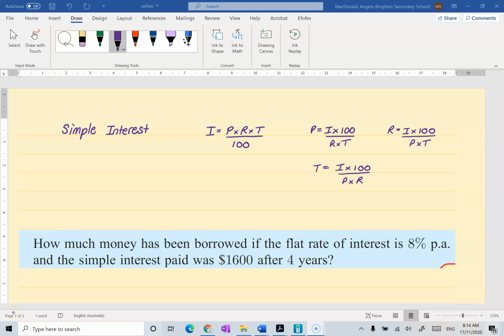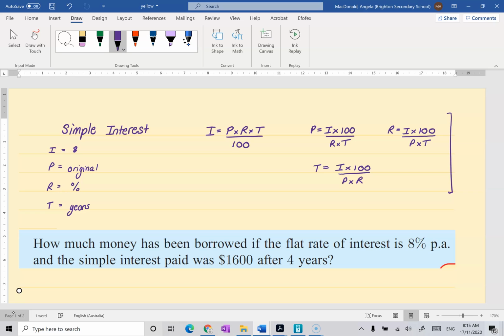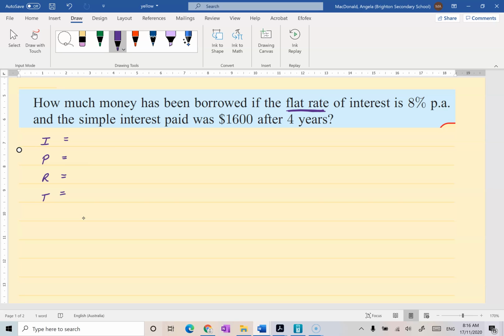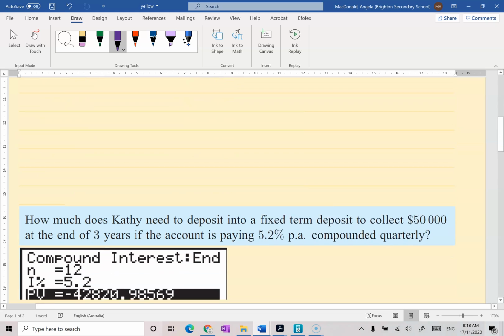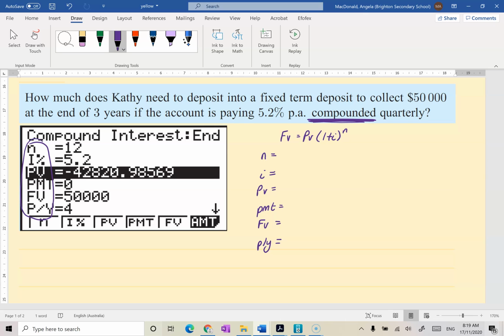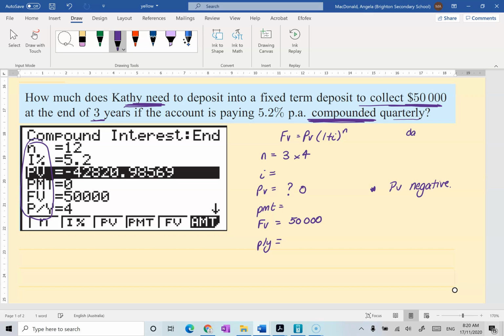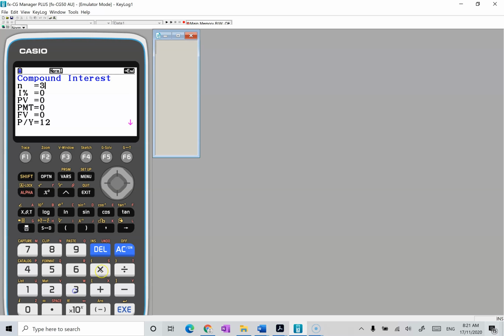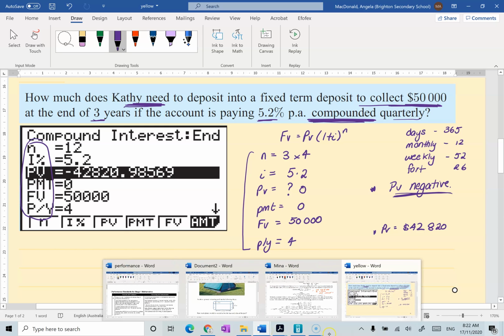Rev 1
A last minute check for simple interest and compound. You should back this up with actually doing problems from your textbook.